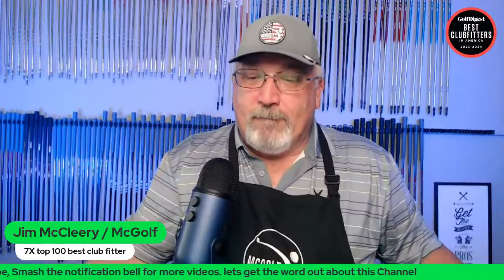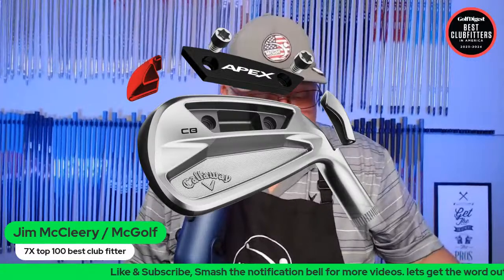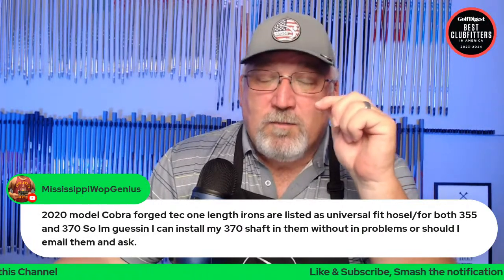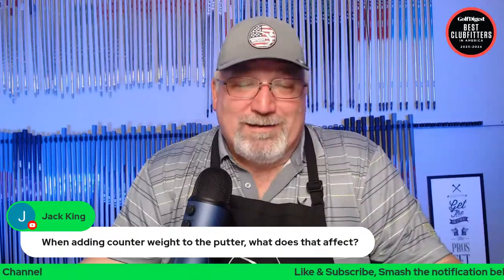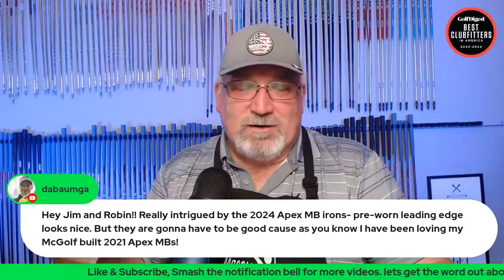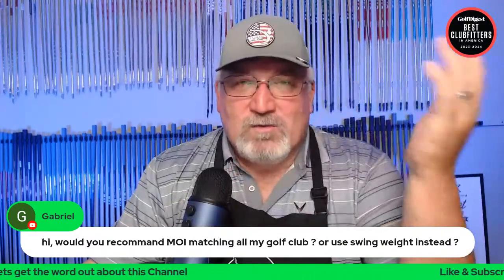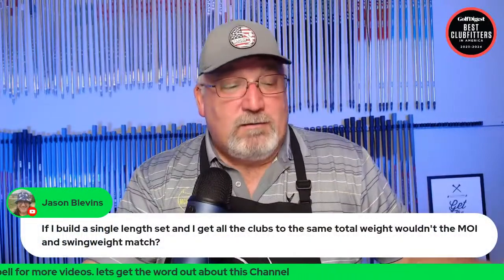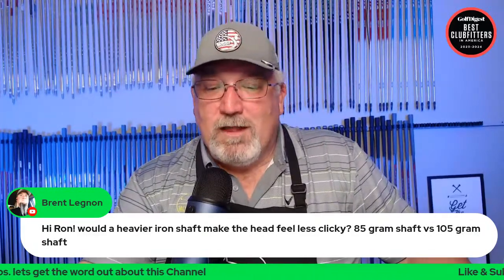Whats in My Drawers Golf Talk 8/7/23 what is a fitting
Talking golf club repairs, reviews, fittings and opinions with a 7 x golf digest Americas best fitter and international clubmaker of the year. Join us monday 530pm easterm